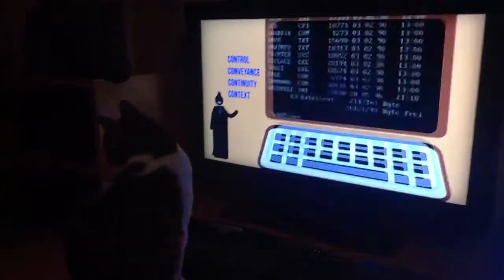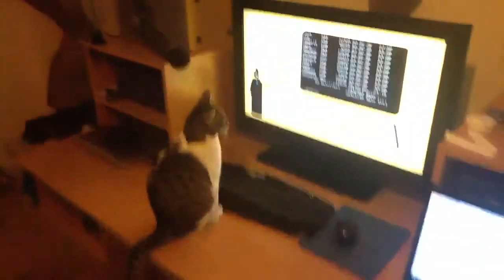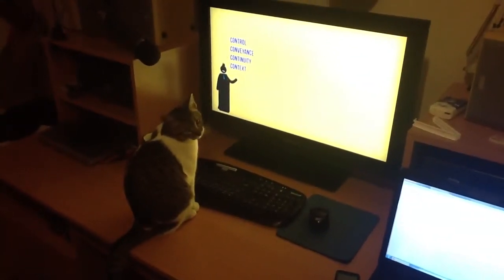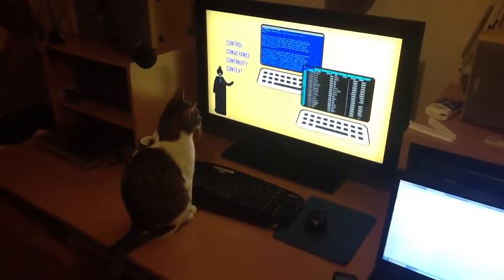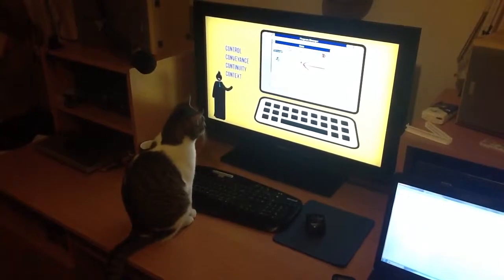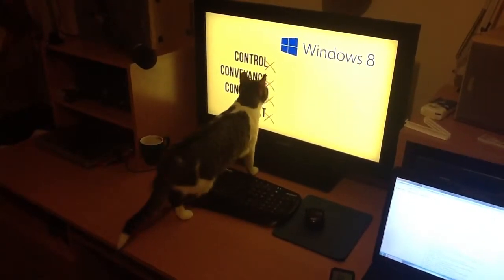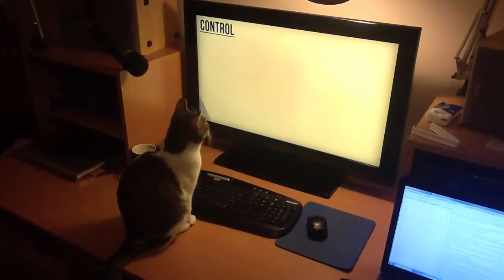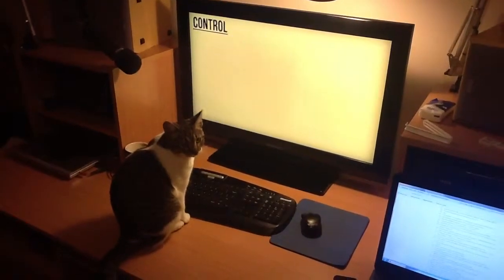parerea lui miaris despre windows 8